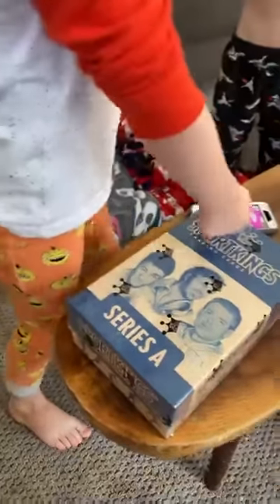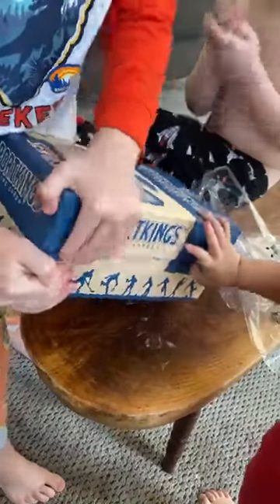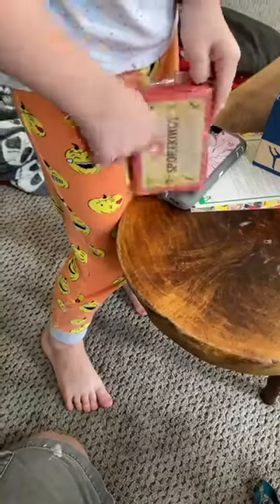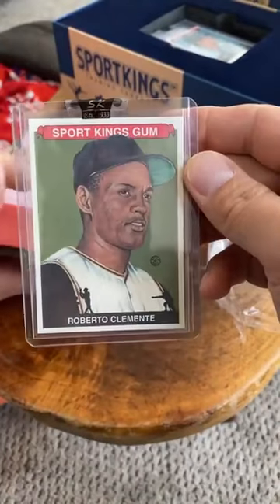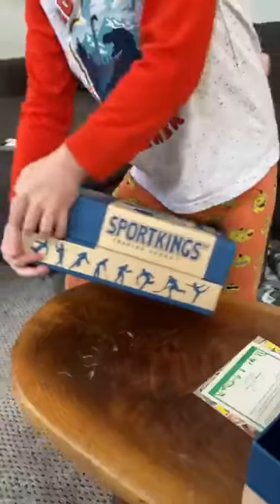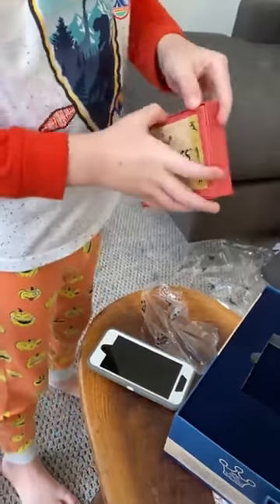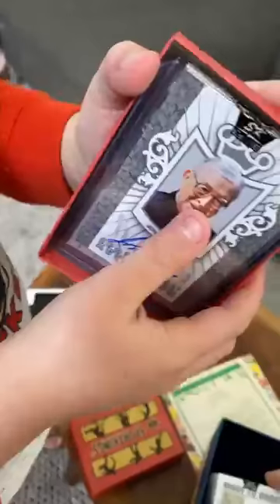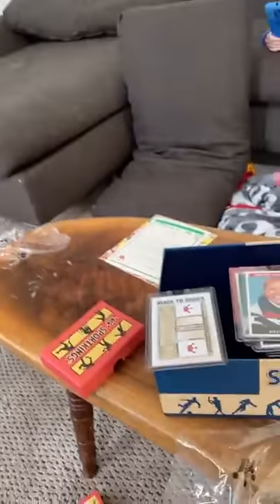Cody's Rips - 2007 Sportkings 2 Box Break